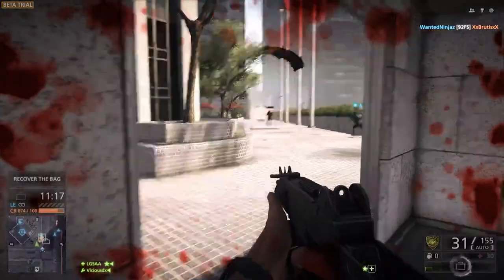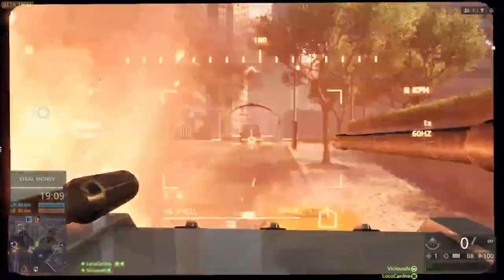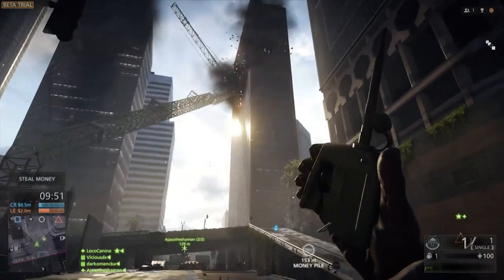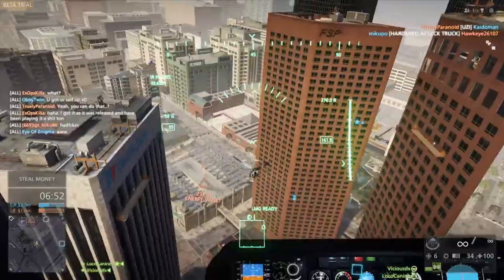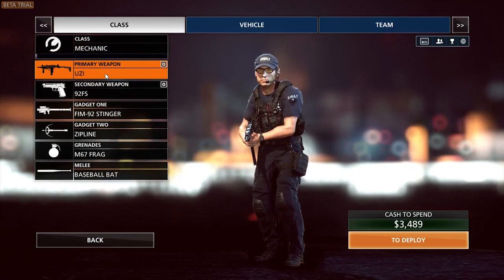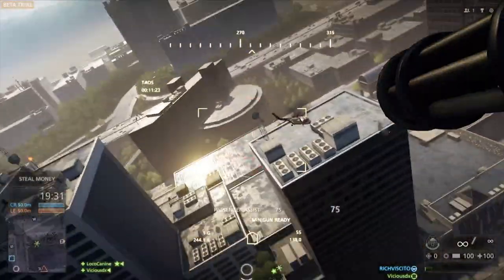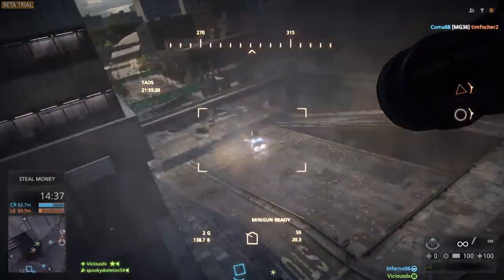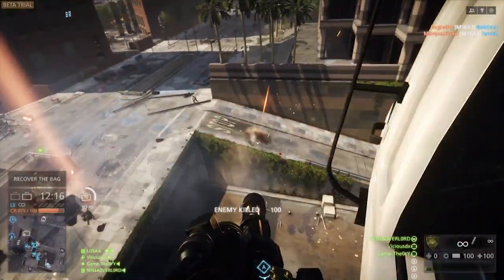Battlefield: Hardline Beta Preview - Rerez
Battlefield: Hardline is a brand new first person shooter from   Visceral Games & EA. Featuring all new gameplay modes, weapons, and vehicles. Does this game offer something new or is it just a simple modification and reskin of Battlefield 4?

About Rerez:
Rerez is a YouTube channel presented by Shane Luis, focusing on video games. Presenting you the newest and strangest gaming and game hardware reviews, previews, and looking back at classic and retro games!